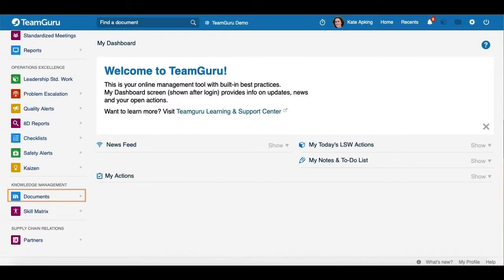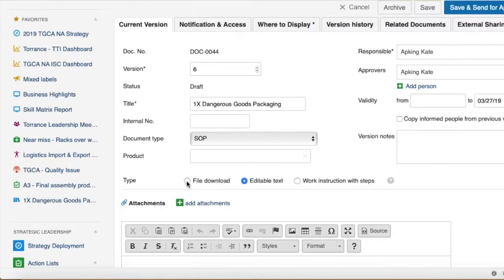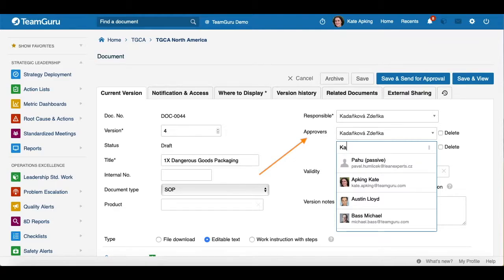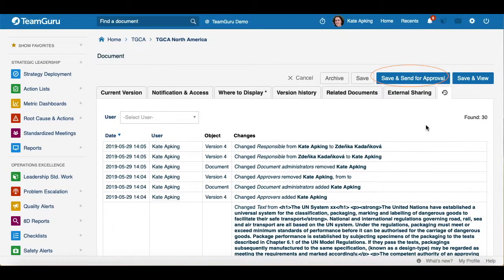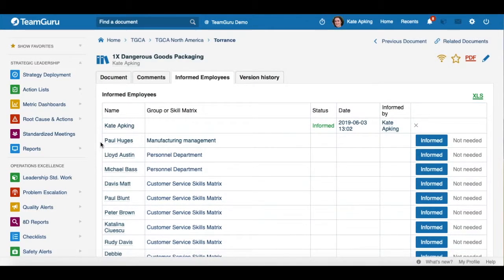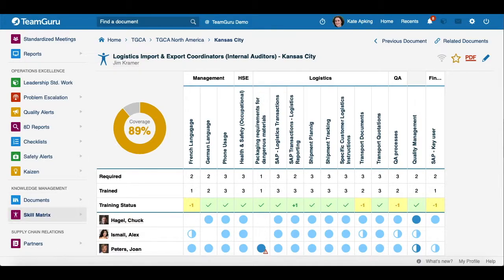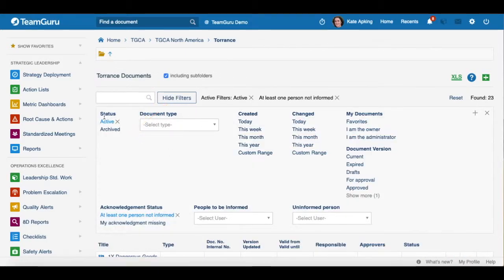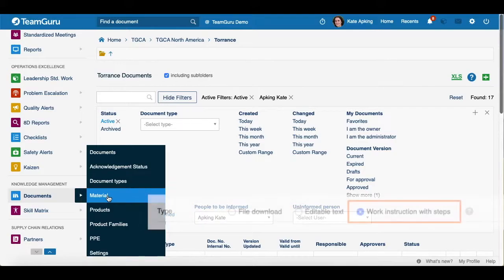TeamGuru Tutorial: Documents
Keep all important documentation (e.g. Procedures, Work Instructions) in one place. Use version control and approval functions. Make sure that the right people are familiar with the right documents.